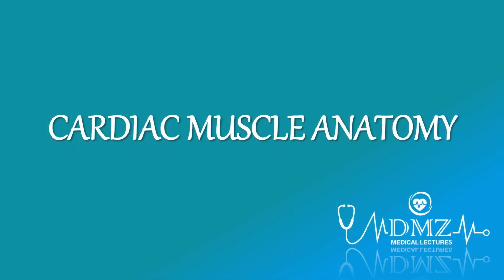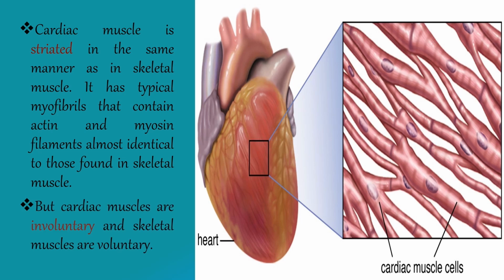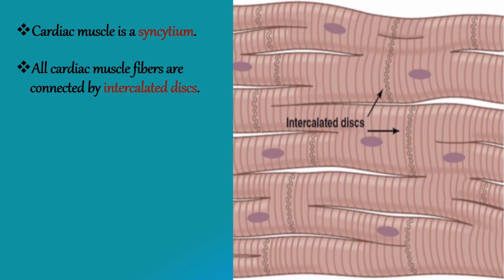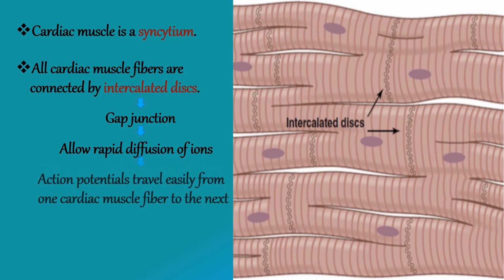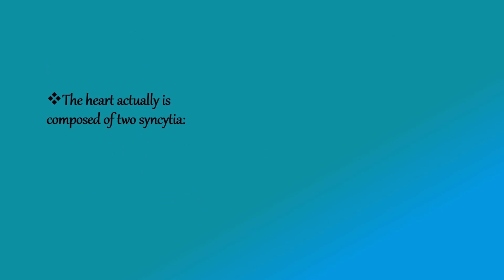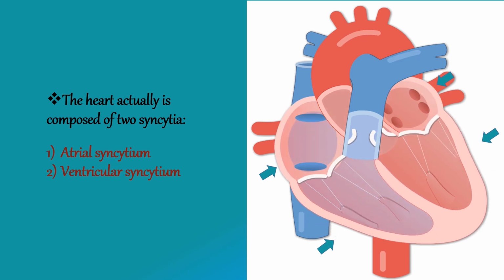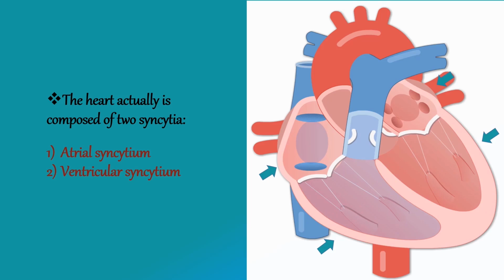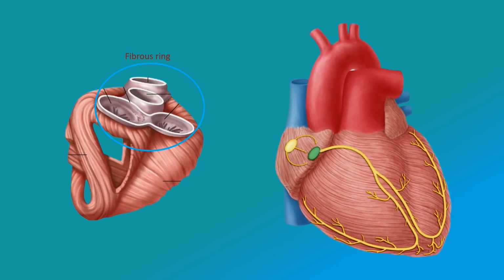Cardiac Muscle Structure & Function: Syncytium and Left Ventricular Rotation Explained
Welcome back to DMZ Medical Lectures! In this video, we dive deep into the Cardiac Muscle Structure and its critical functions. We explore the concept of the cardiac syncytium, the unified contraction mechanism of heart muscle cells, and how left ventricular rotation plays a crucial role in aiding left ventricular ejection.

This comprehensive explanation is perfect for medical students and healthcare professionals looking to understand the detailed mechanics of how the heart pumps blood. We break down these complex processes in a simple, clear, and engaging way.

Topics covered:

Cardiac Muscle Structure and Function
Syncytium: How heart muscle cells contract together
Left Ventricular Rotation: Its importance in left ventricular ejection
If you want to master heart physiology and strengthen your foundation in cardiology, this video is for you!